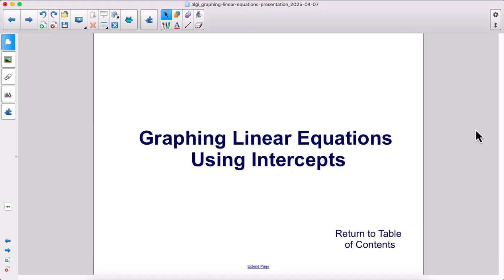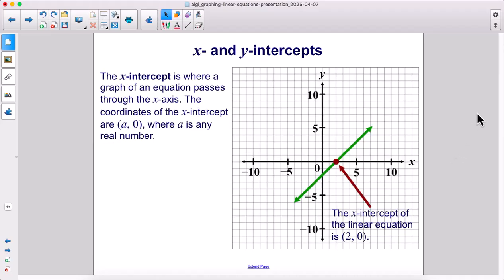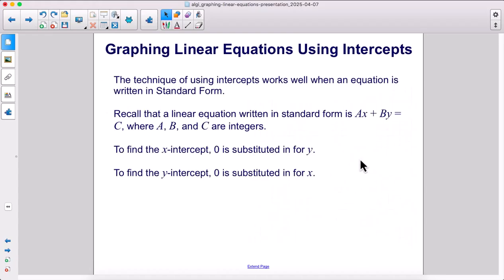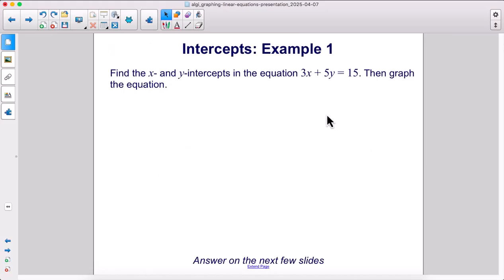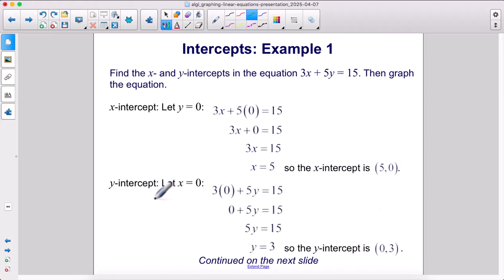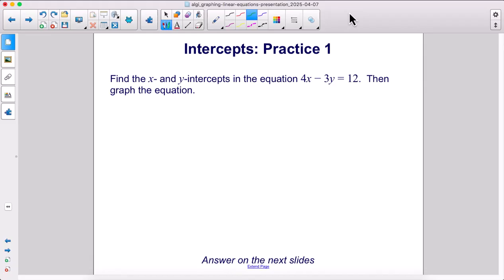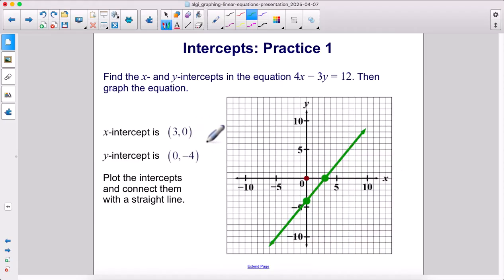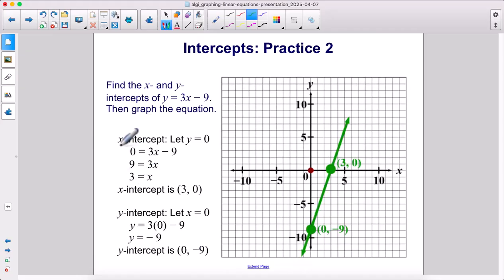Graphing Linear Equations Using Intercepts